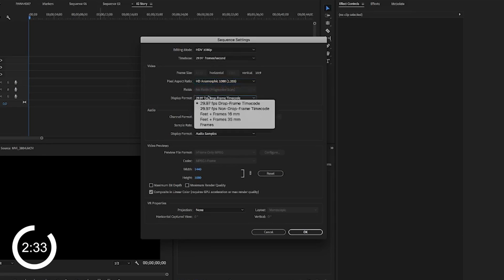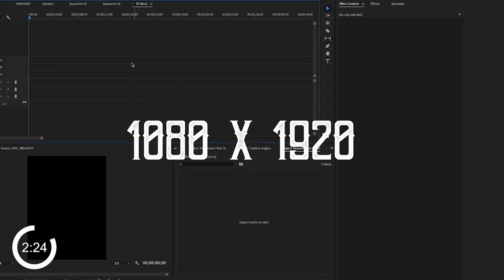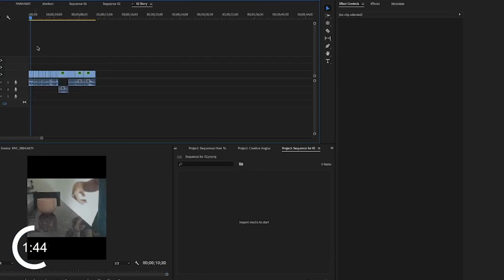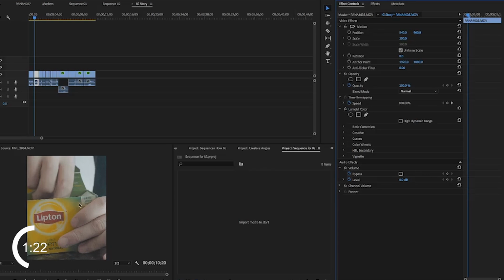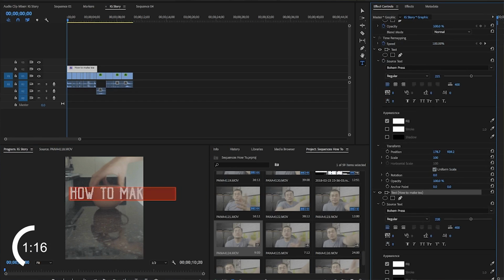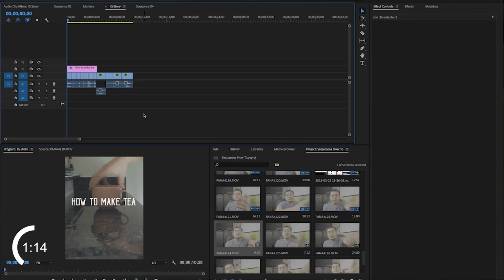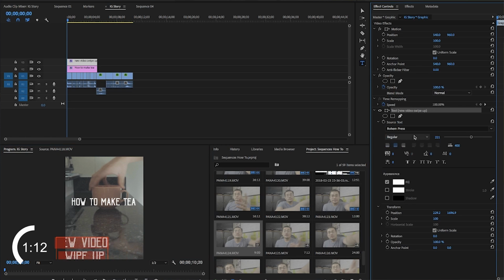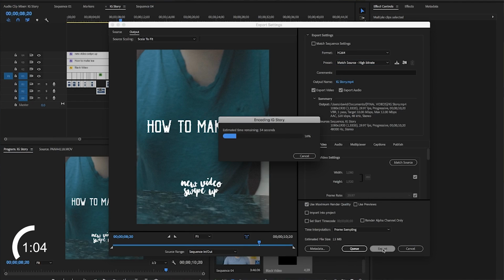Creating an INSTAGRAM VIDEO STORY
Today we're gonna go through how to make videos for your Instagram story! Going from an already made, normal video, to a portrait aspect ratio video for your story!

Join the Movement! The Discord group for you to learn, engage and create with others in the community!

► MY MAIN VIDEO CAMERA
► MY SECOND VIDEO CAMERA
► THE BEST VIDEO LENS EVER
► MY MIC-Y-MIC
► MY BIG STABLE SHOT THINGY
► MY DRONEY-DRONE
► MY EXPENSIVE MONITOR!